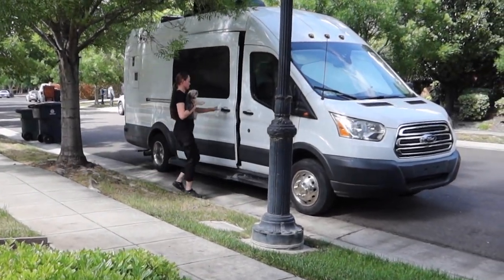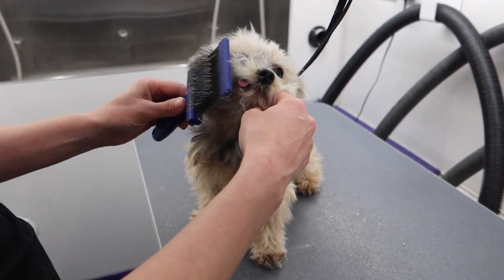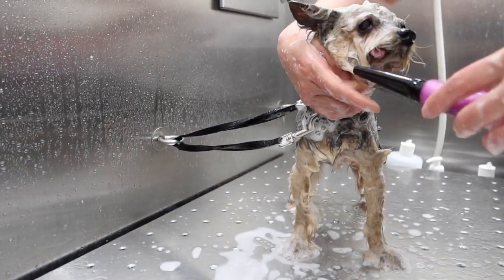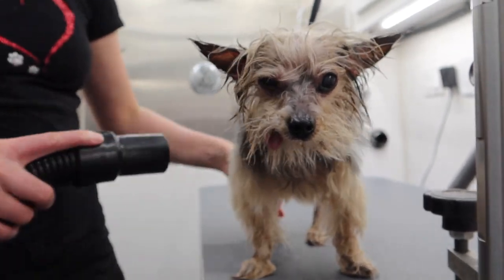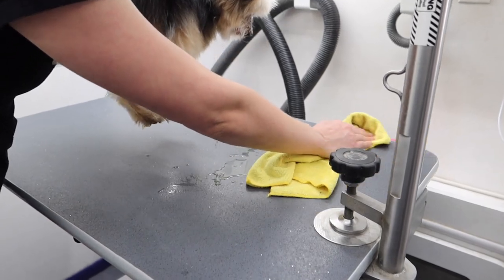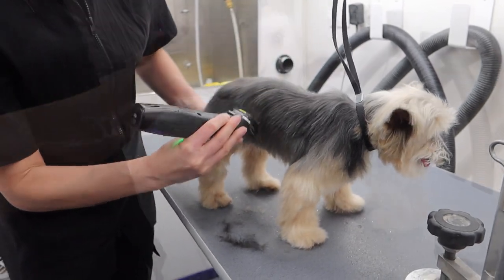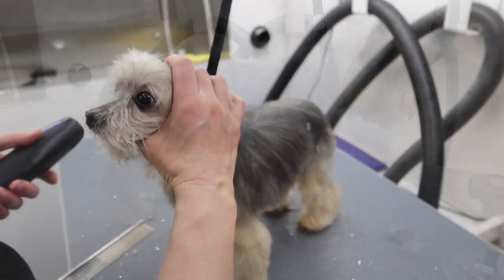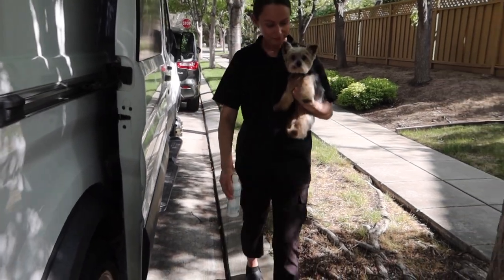Toothless Yorkie Peed On My Table! | Yorkie Dog Grooming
When you have to go, you have to go. Especially when you're a 15 yr old Yorkie with a tiny uncontrollable bladder, the world is your toilet and you go wherever and whenever you get the urge. Dogs get to have all the fun!

The Farmers Dog: For 2 weeks of FREE fresh dog food click link!!